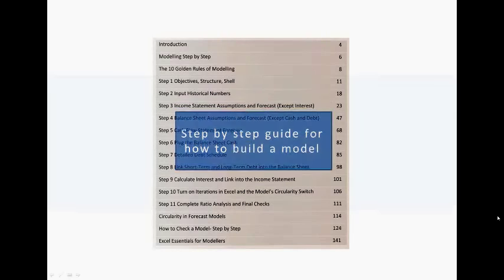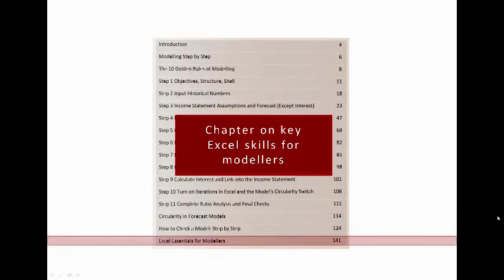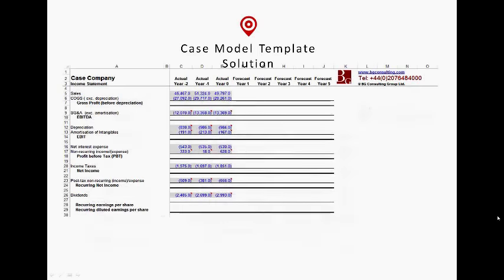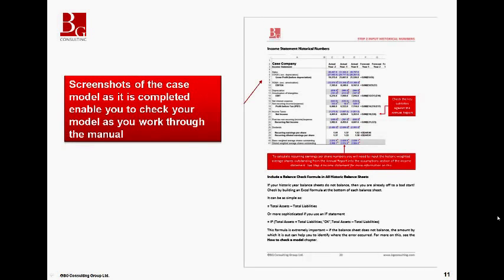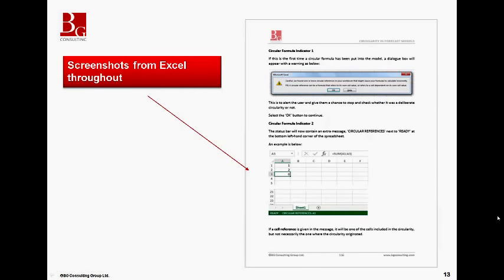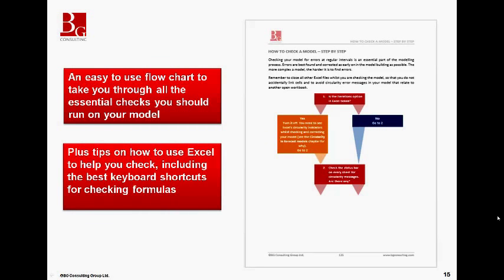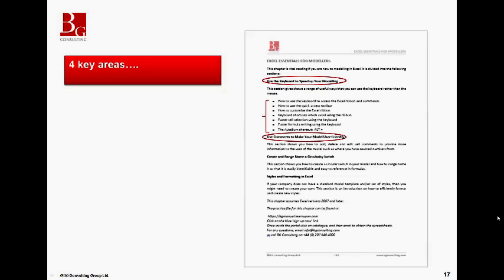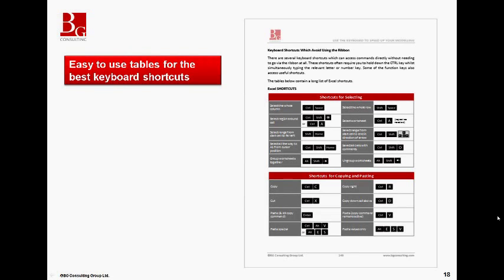BG Consulting Financial Training How to Use the Modelling Manual MP4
The BG Financial Modelling Manual, a step by step guide to best practice financial modelling in excel